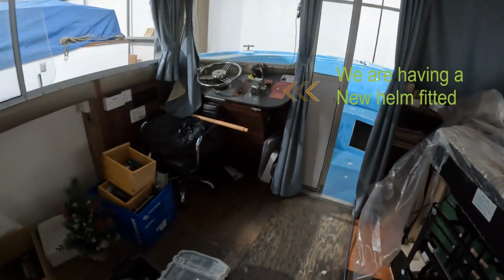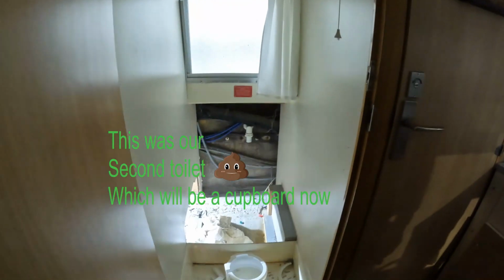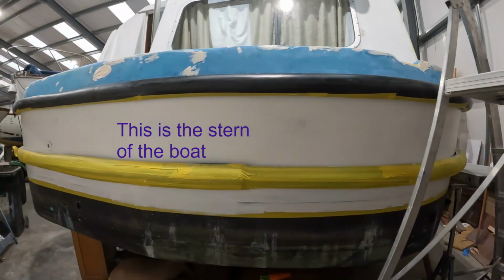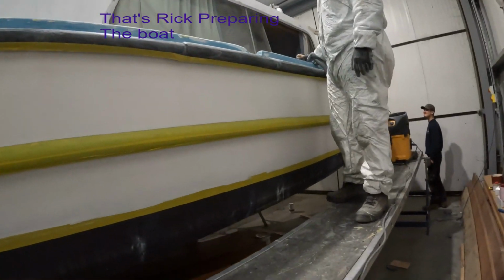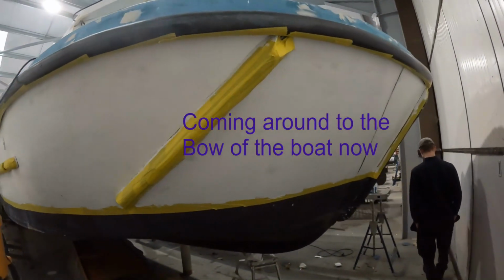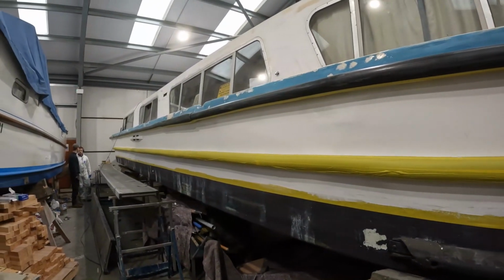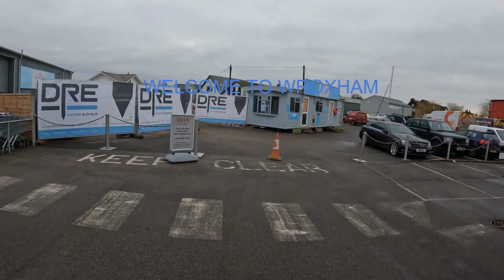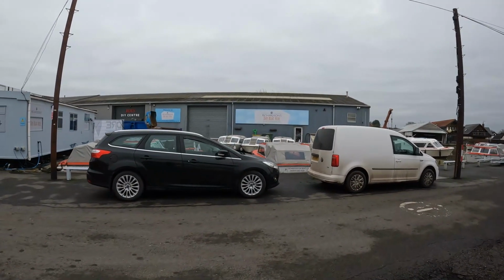A Trip To The Boat To See Work In Progress & A Trip To Wroxham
Boating On The Norfolk Broads